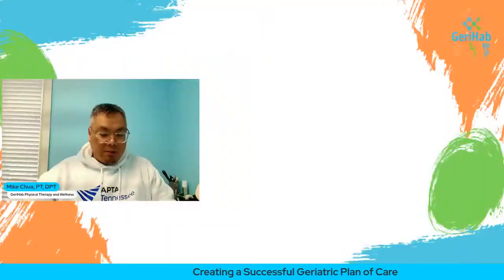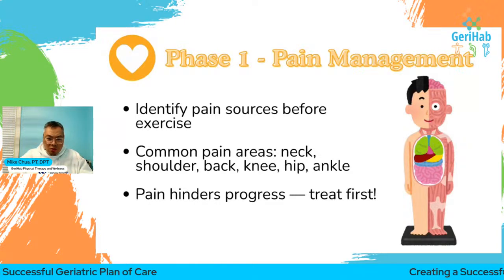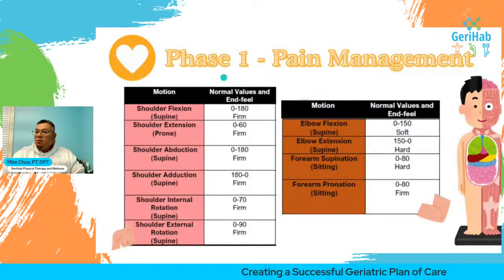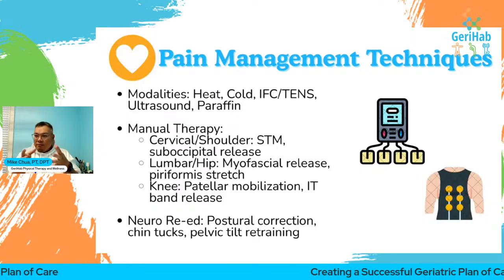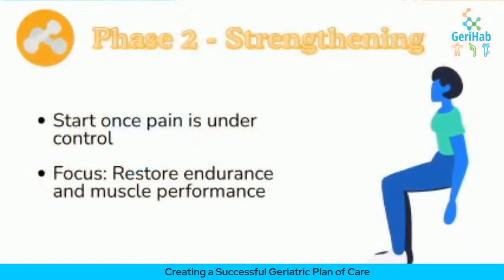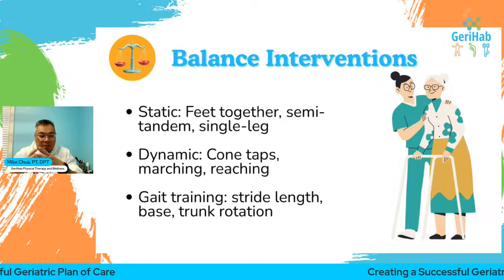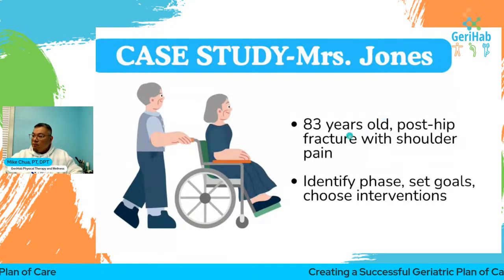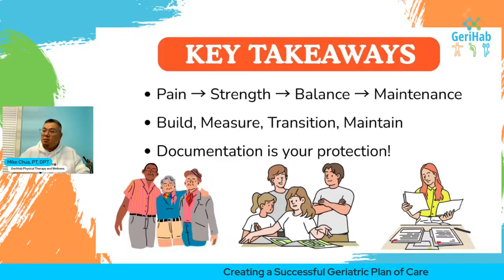Creating Successful Geriatric Point of Care for Patients.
Creating Successful Geriatric Point of Care for Patients. This session is dedicated to creating a successful geriatric point of care, formulated and designed for our patients. We'll explore the four different phases involved in this process.

Learn the key steps to providing exceptional care., we'll dive into the 4 different phases involved in making it a success.

0919